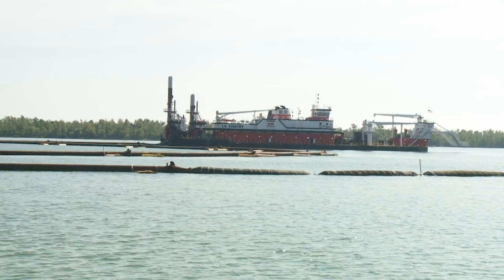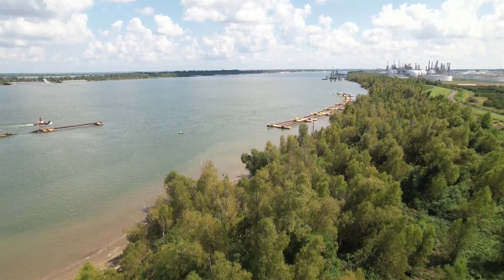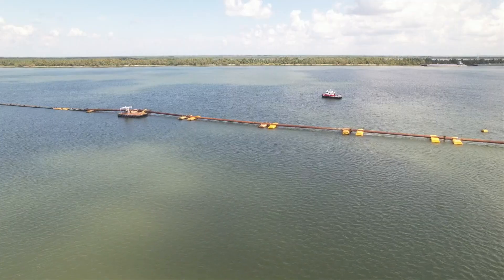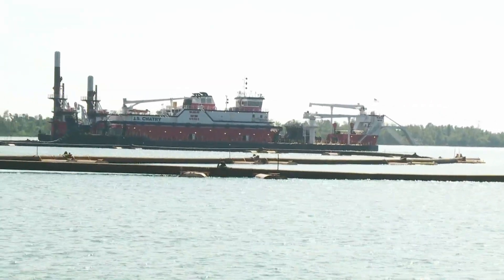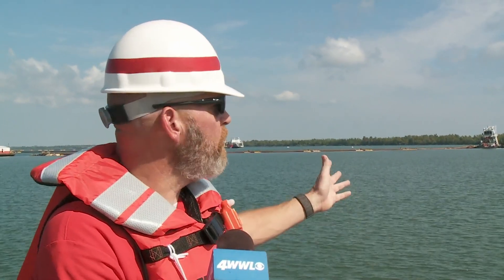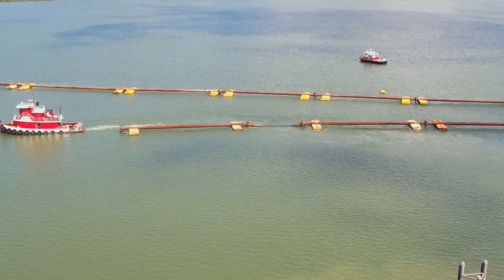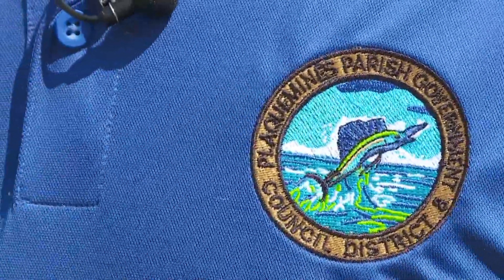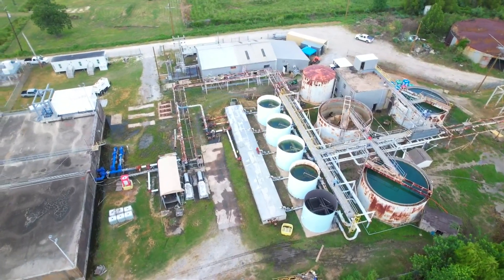Underwater levee slows saltwater wedge by about two weeks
It's all about biding time when fighting the saltwater intrusion. Biding time until there is sufficient rain in the Mississippi Valley to beat back the intrusion.